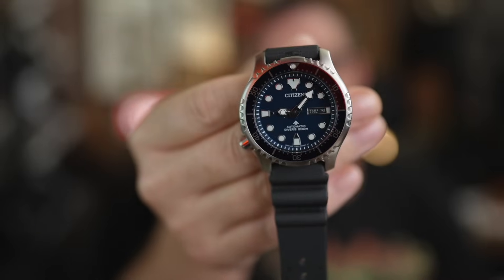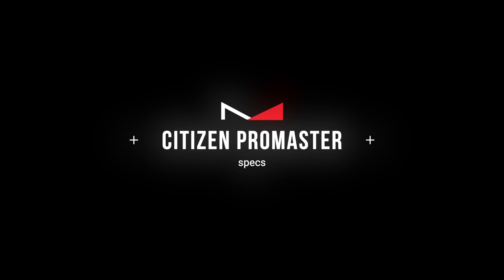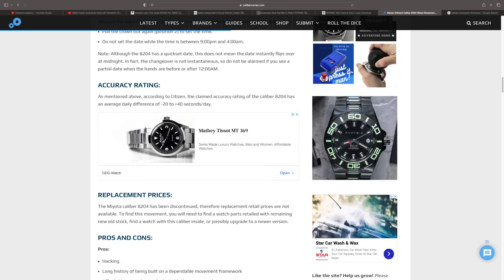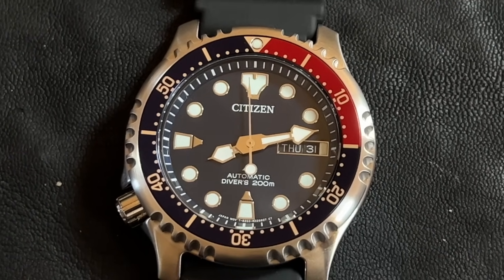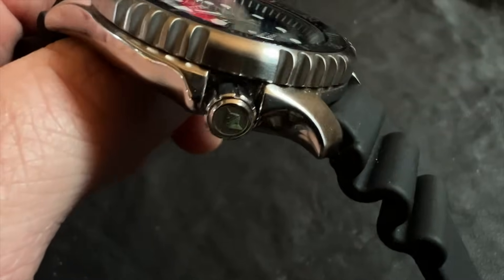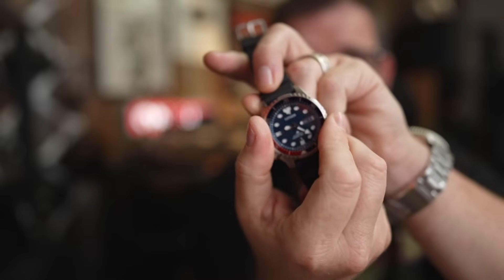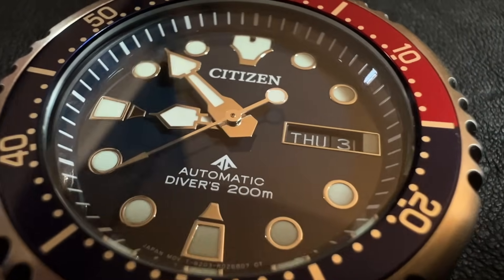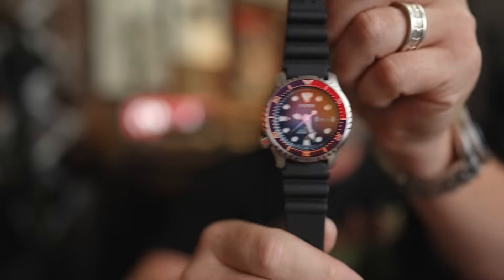Best Dive Watch under $200... Change my mind